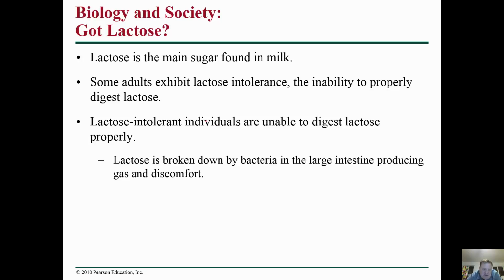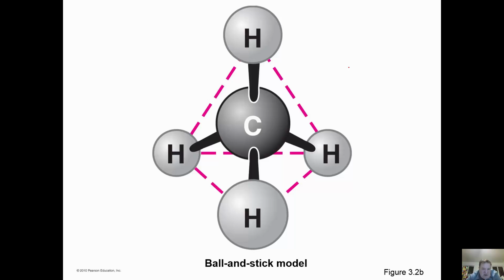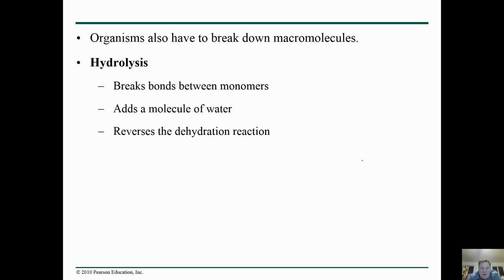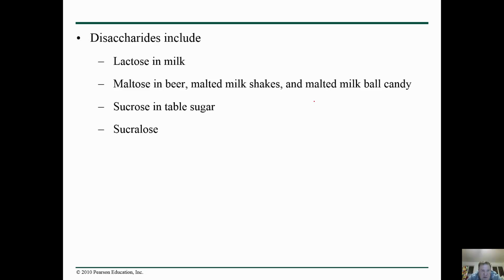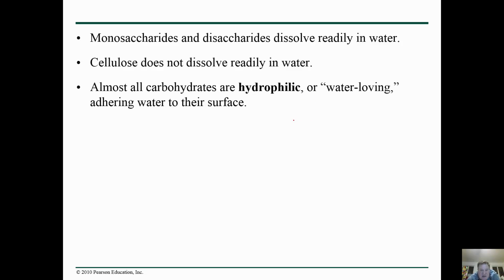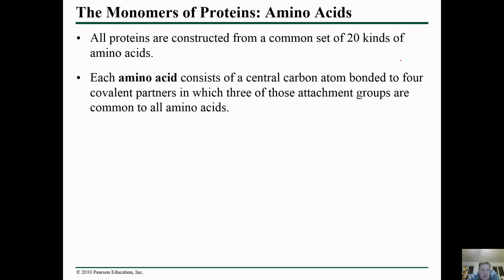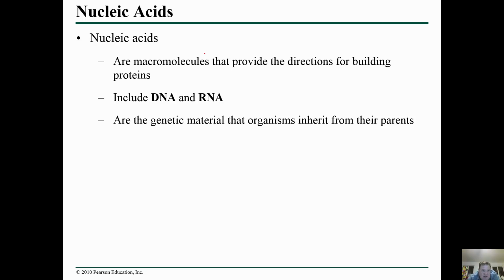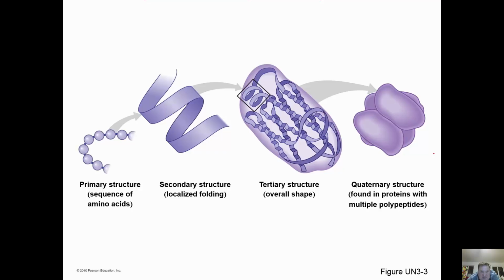170 macromolecules of life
A brief description of macromolecules used in living organisms